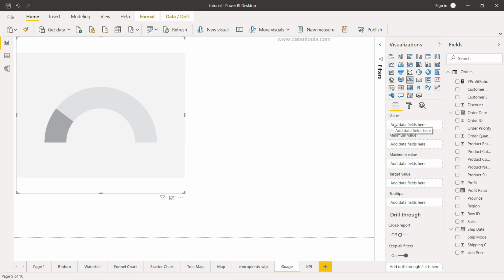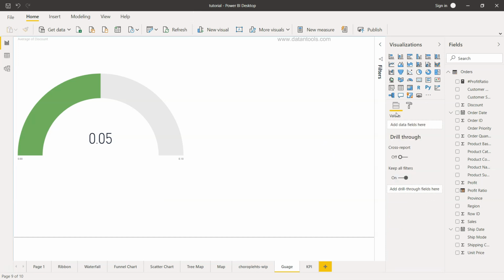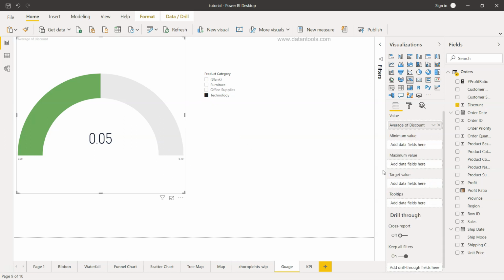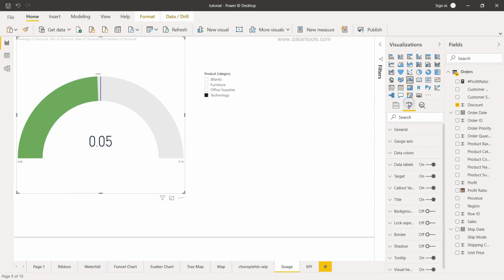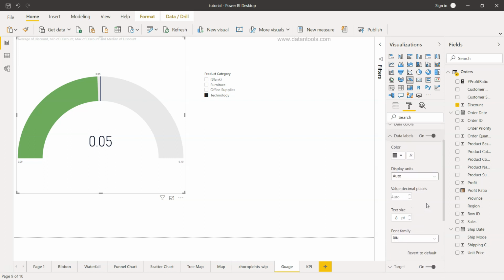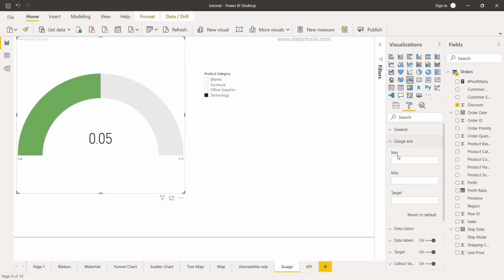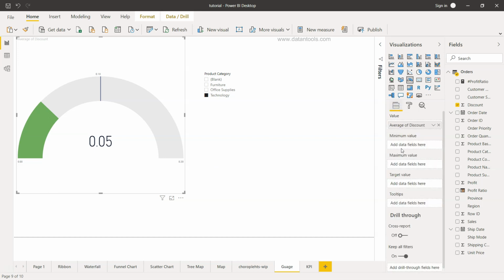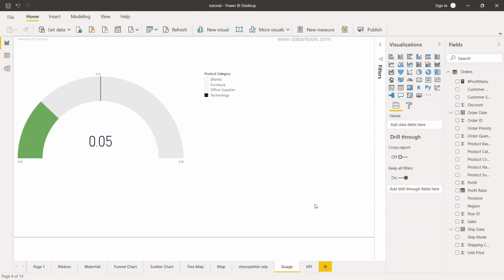How to Create and Format Power BI Gauge Chart | What is Gauge Chart and Why it is used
"Power BI Tutorial for for beginners we'll look at how we can  Create and format gauge chart helps undersand whether the key business metric is going up or down using the indicator given. With the help of example, we'll configure gauge chart and have a demo of it usage and how it will change based on the changing business situation.